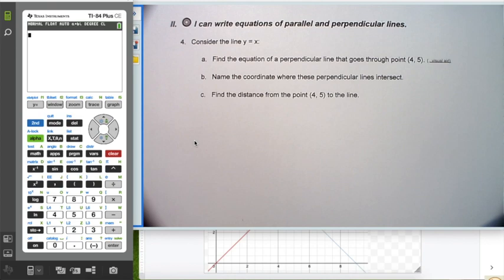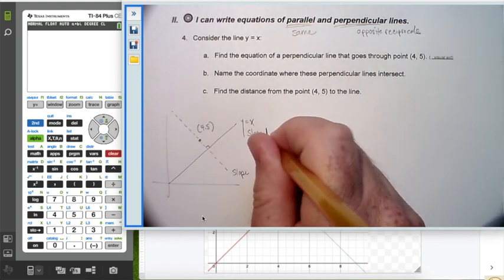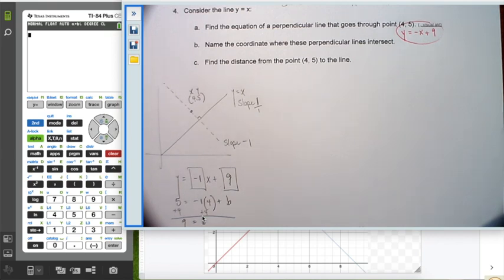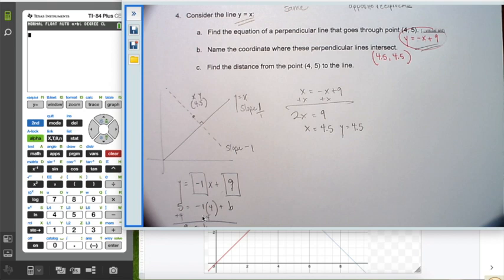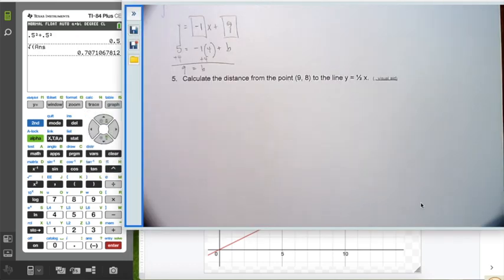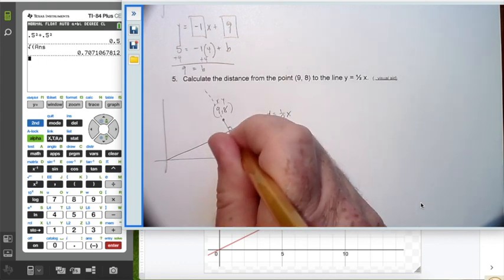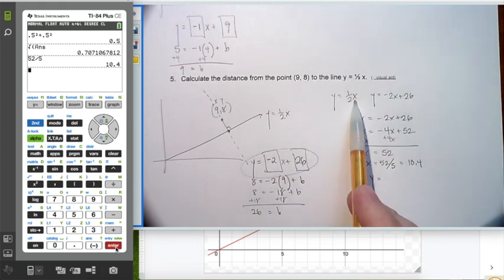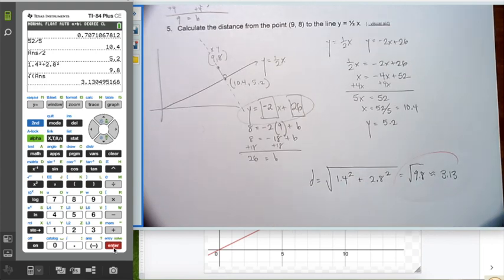Algebraic Connections Study Guide Topic II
Accelerated Geometry:  Algebraic Connections Study Guide Topic II